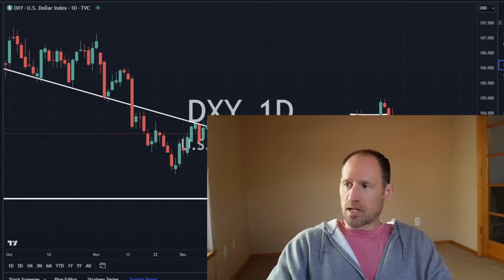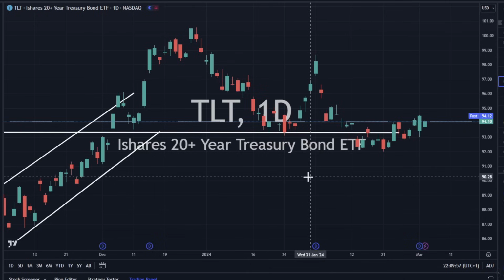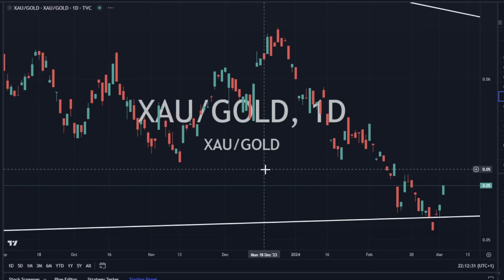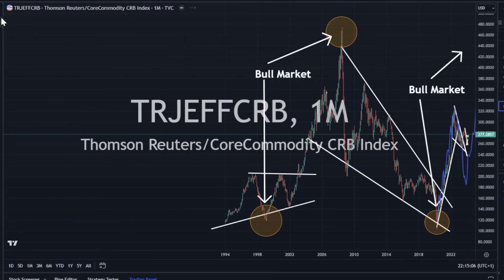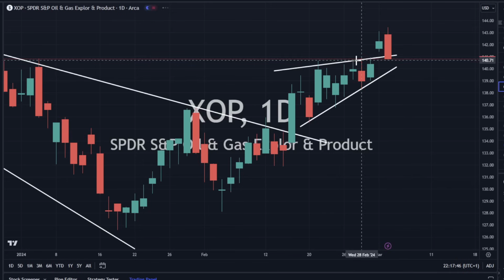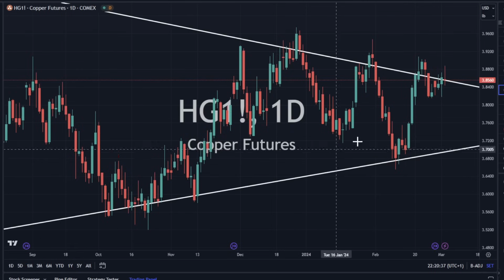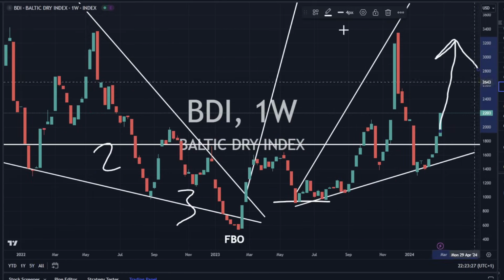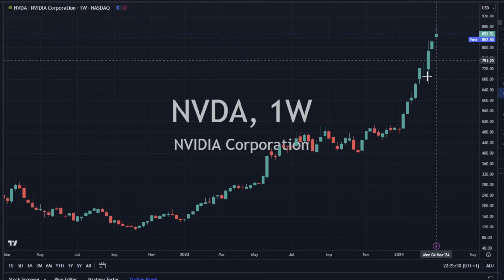Commodities Update: Technical Analysis: GOLD AND SILVER SURGE HIGHER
Slightly weaker dollar with strengthening yields and gold DOES NOT CARE and still trades higher with silver.